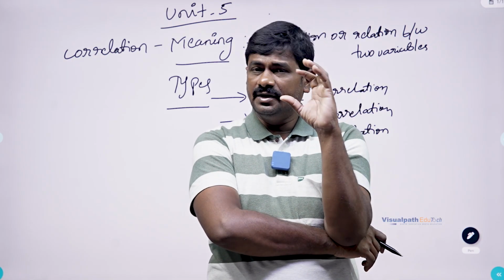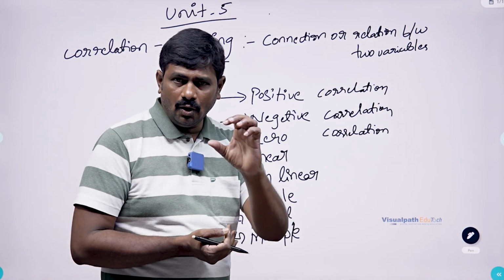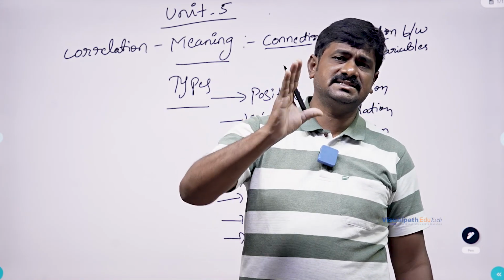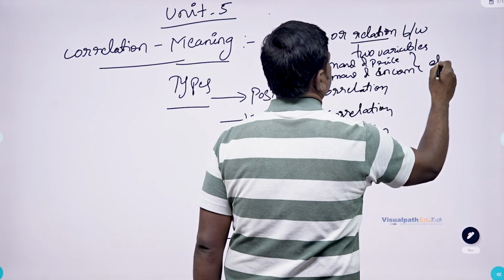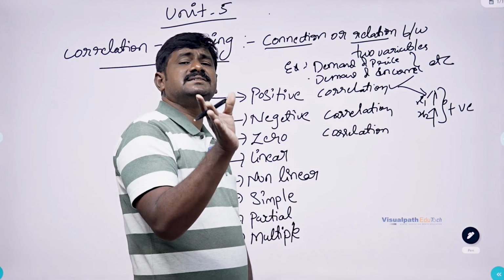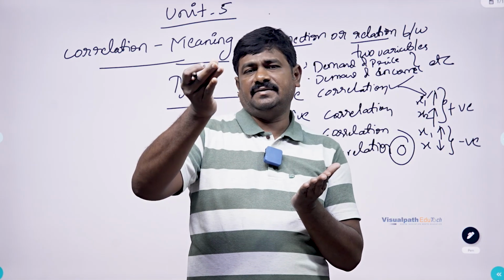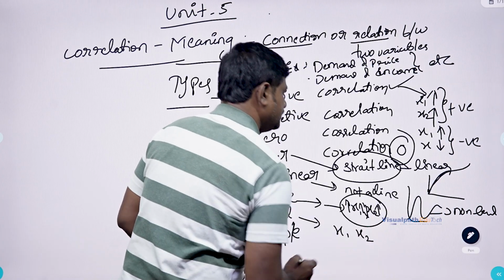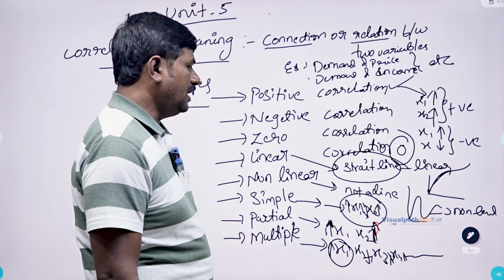Business Statistics-I || Unit 04 || B.Com || Second Year || Sem 3 | CORRELATION